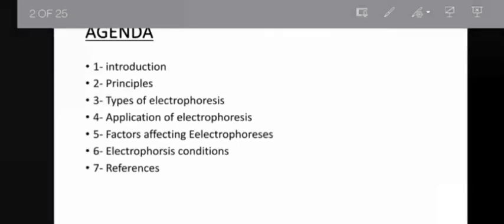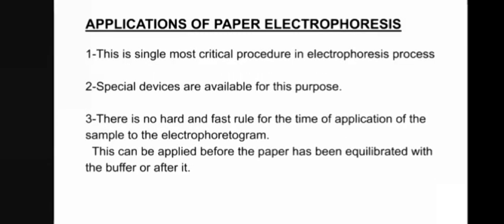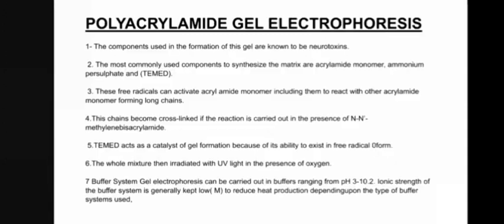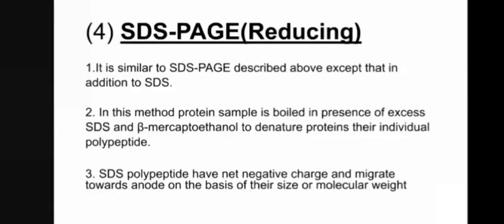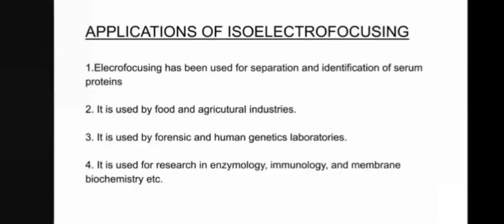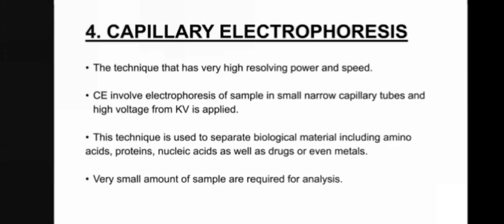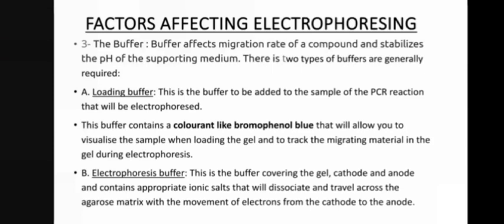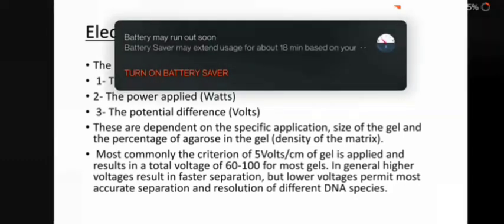التفريد الكهربى على هلام الأجاروز